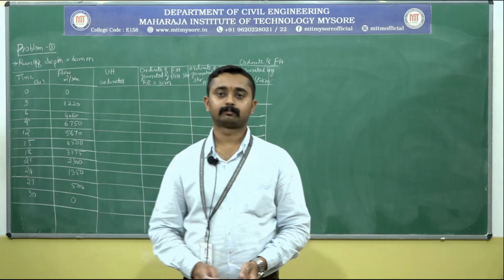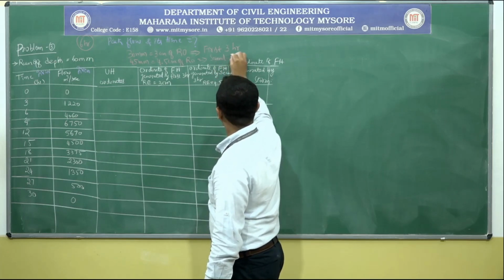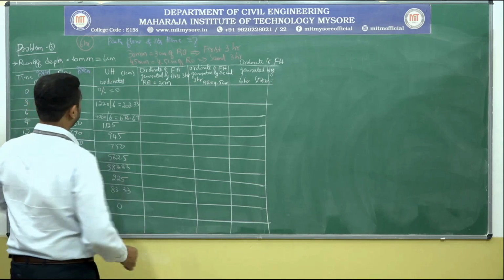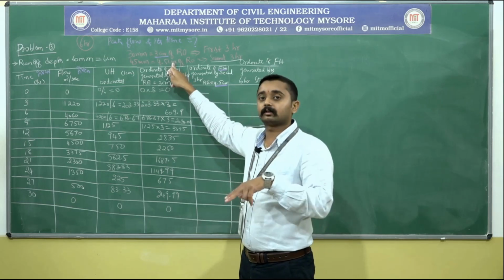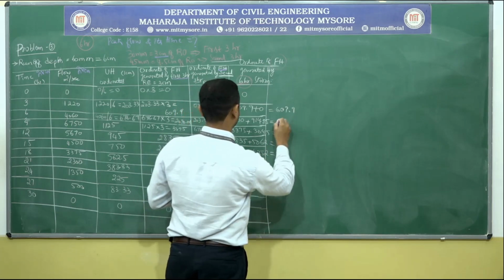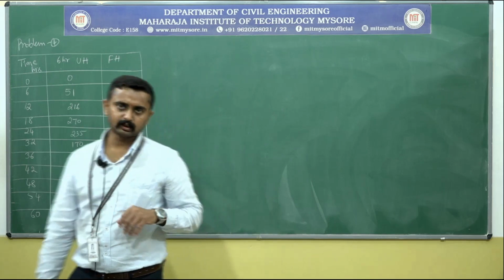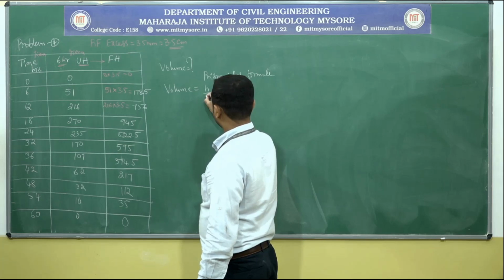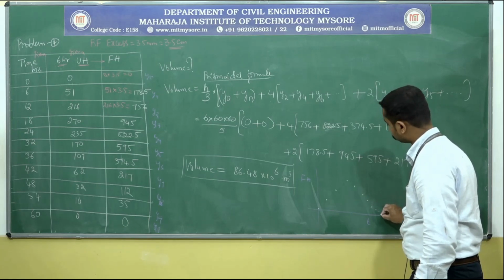Problems on Unit Hydrograph-1 / 17CV73 /7 Sem / M-3 /S-7